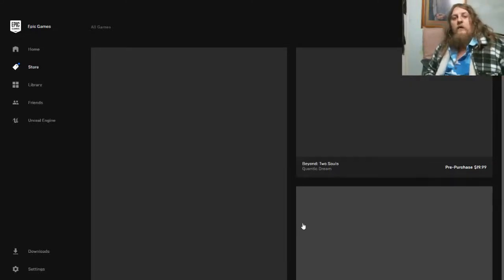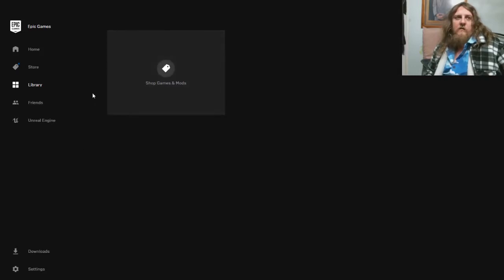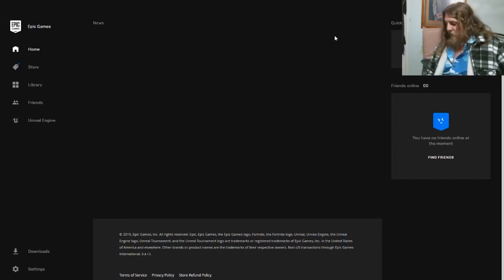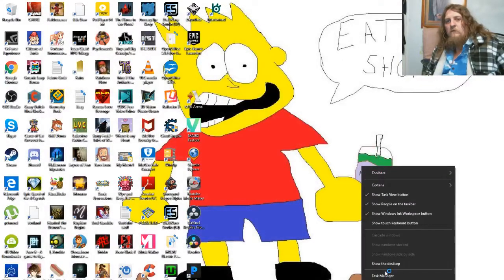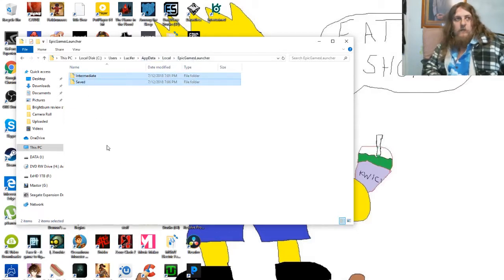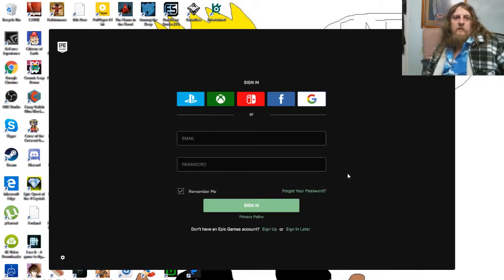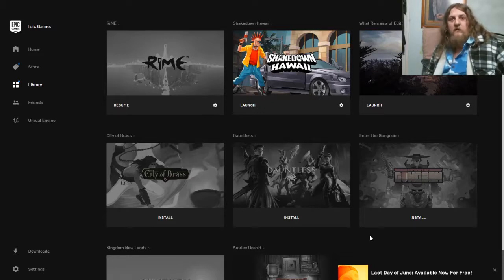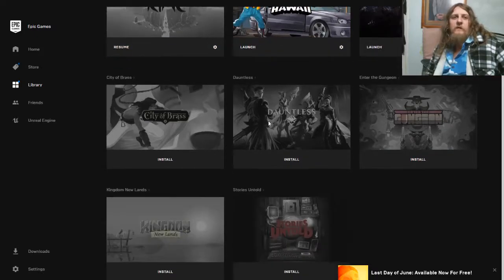Epic Games Launcher Menu Error FIXED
Come hang out on Discord Thanks to SpaceFaceDev for finding this forum answer

Merulu
Mitch Da Gamer